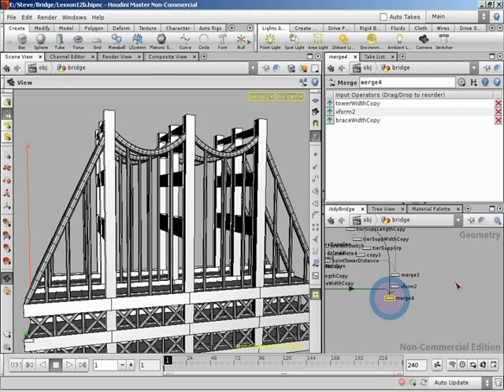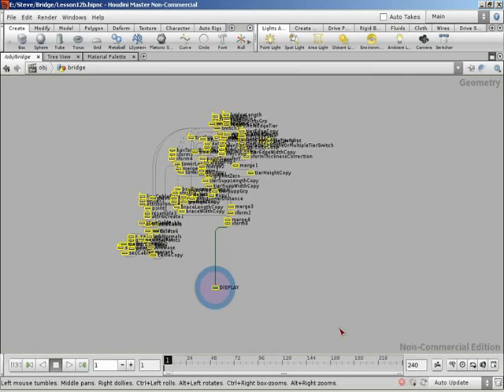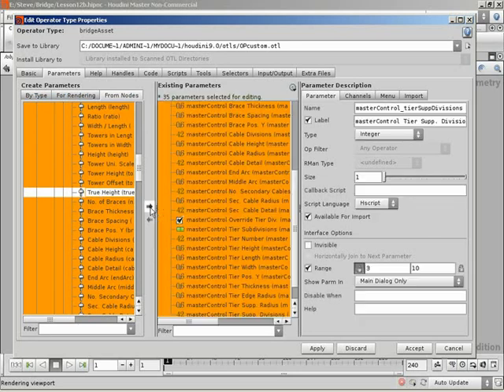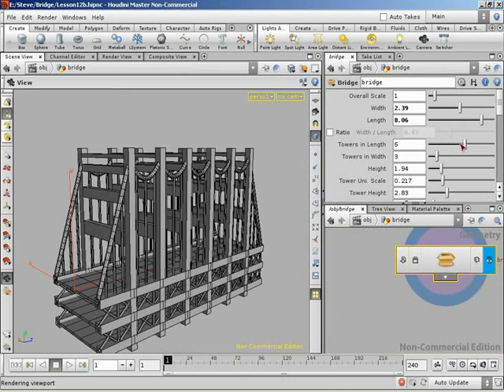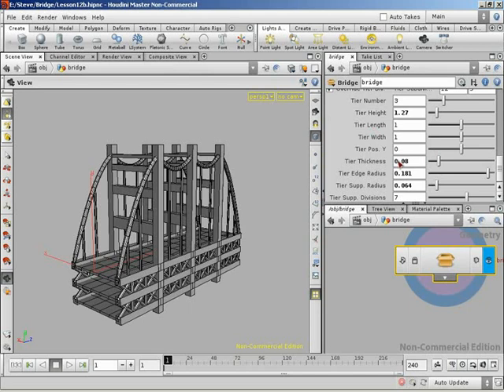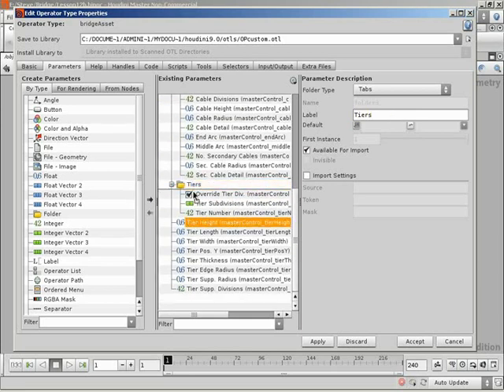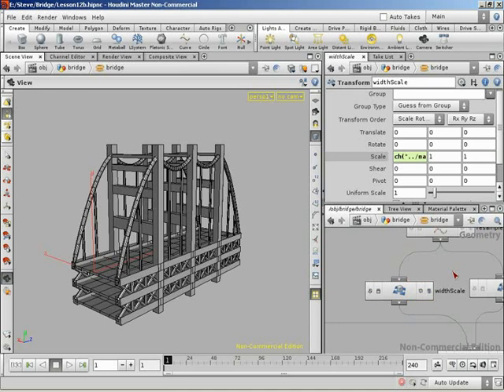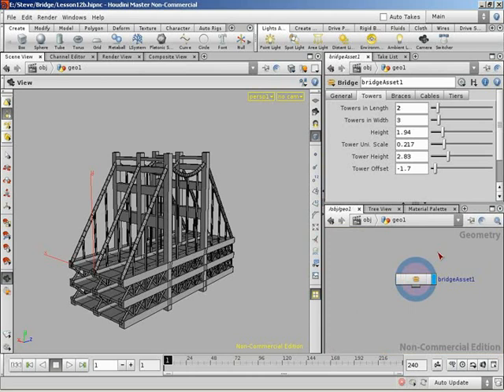3dbuzz - Houdini bridge contest - Houdini Bridge lesson12 tweaksAssetCreation (13/13)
These videos are part of a Houdini bridge asset contest that I won in 2007 and then Jason Busby and Steve Twist rebuilt the winning asset and covered it in a series of lessons. These lessons also got included as bonus on the Houdini Technical Effects training.